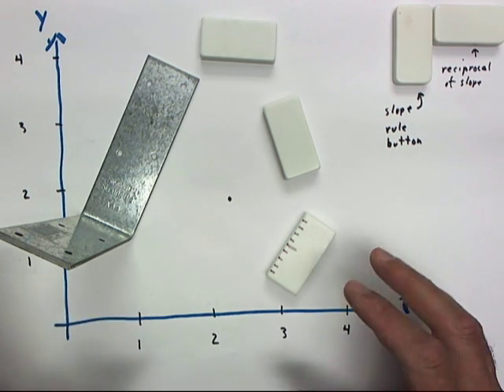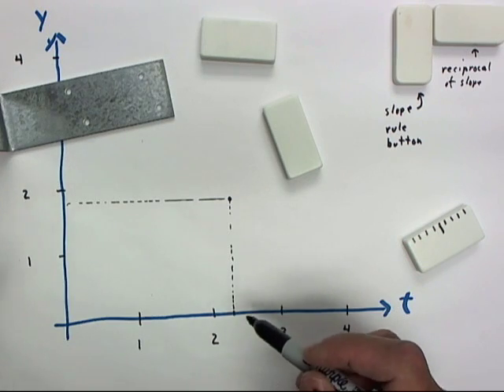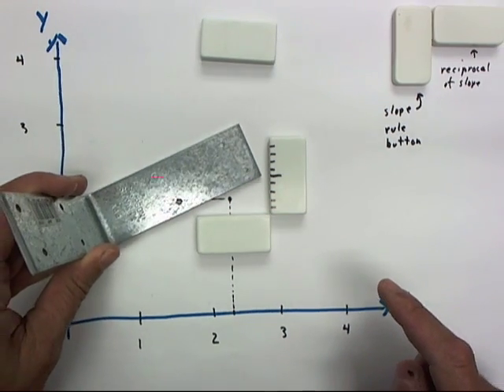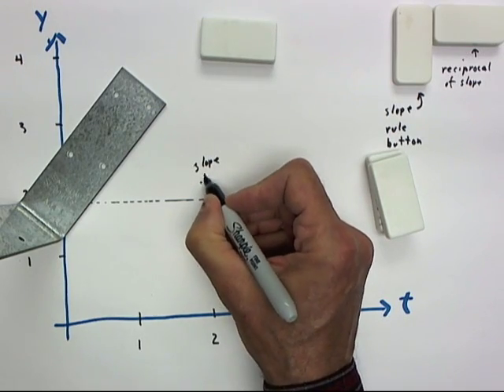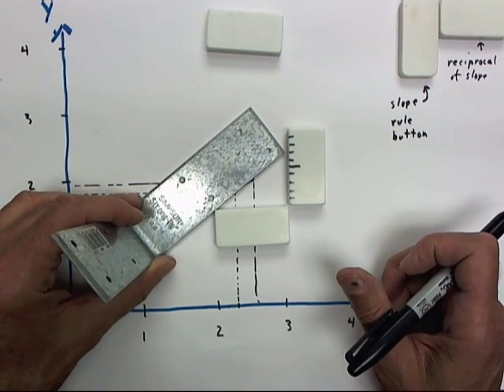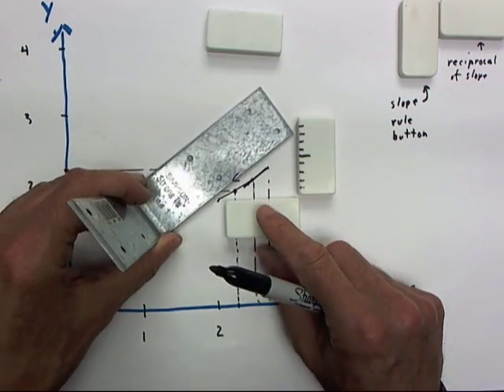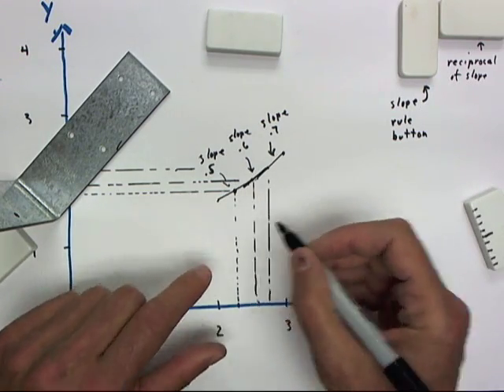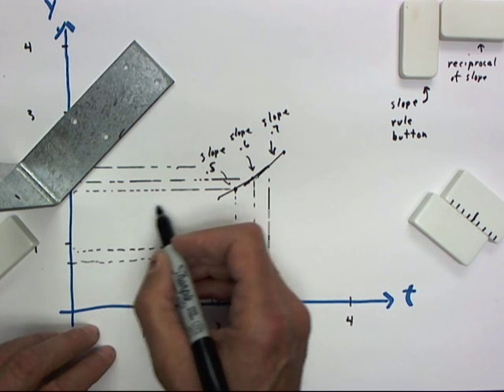sketch curves from slope rule